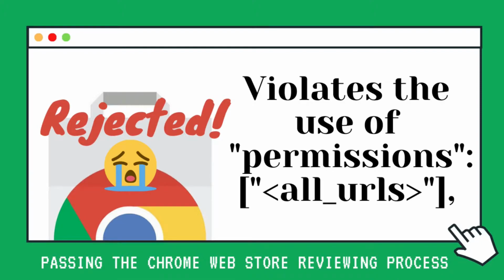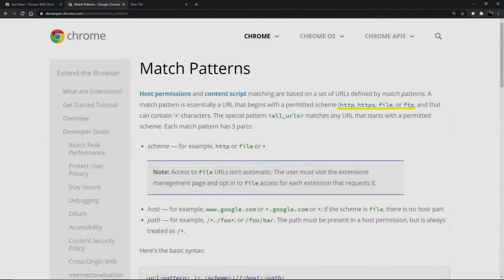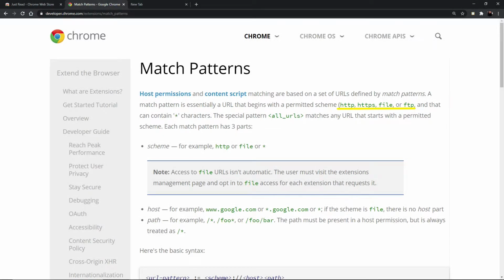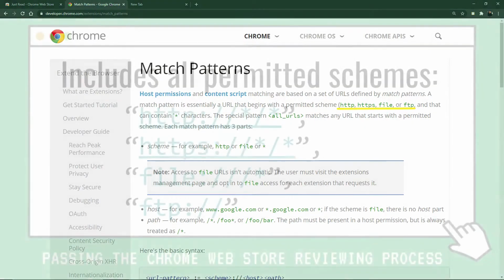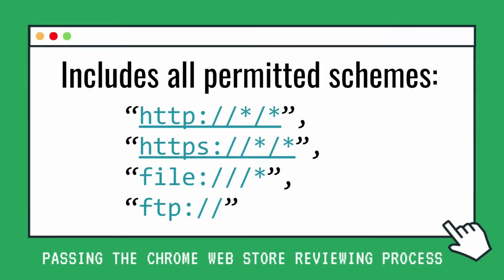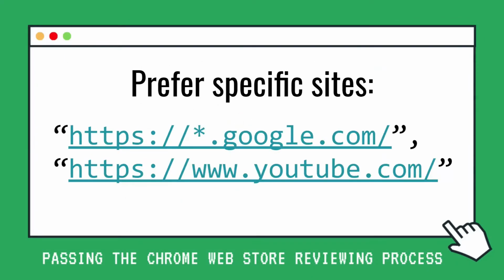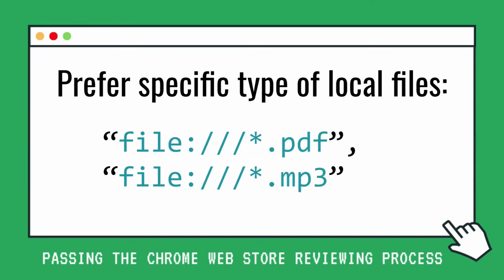«all_urls» Permission: Chrome Extension rejected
Did you submit a Chrome Extension to the Chrome Web Store only to receive a rejection notice? Did you get an email stating that your item did not comply with the following section of our Program Policies?

0:00 Introduction
0:20 all_urls permission
0:30 What Match Patterns does it include?
0:50 What to use instead?

'User Data Privacy'

Your product violates the 'Use of Permissions' section of the policy, which requires that you:
Request access to the narrowest permissions necessary to implement your product’s features or services.
If more than one permission could be used to implement a feature, you must request those with the least access to data or functionality.
Don't attempt to 'future proof' your product by requesting a permission that might benefit services or features that have not yet been implemented.

🤔 Questions? Leave your questions in the comments below!

☕ ENJOY OUR CONTENT?